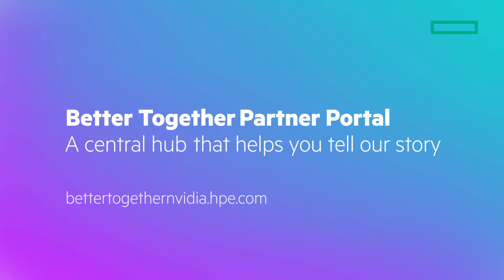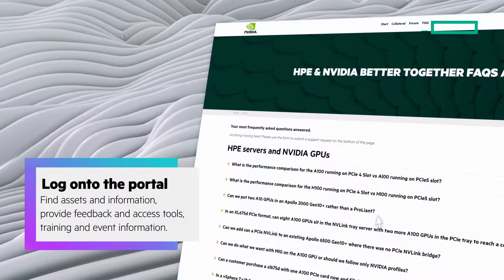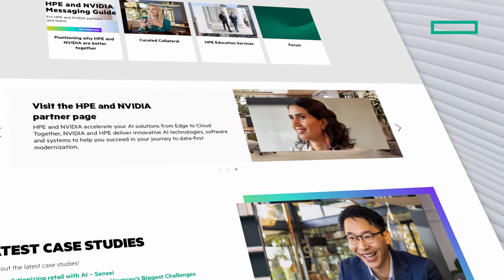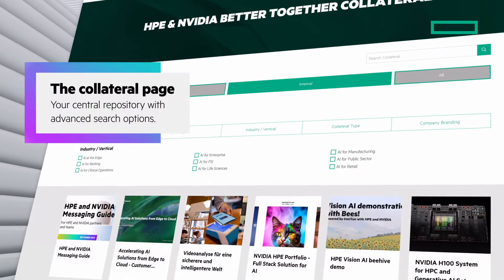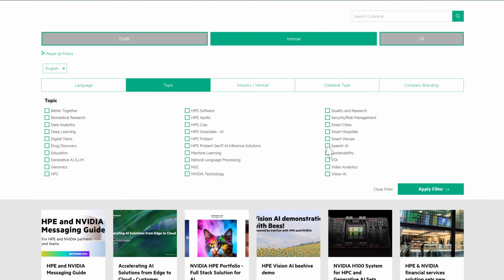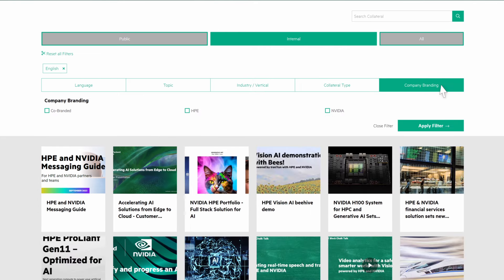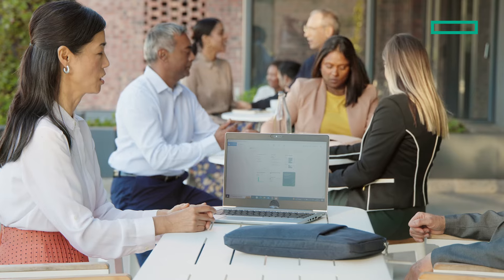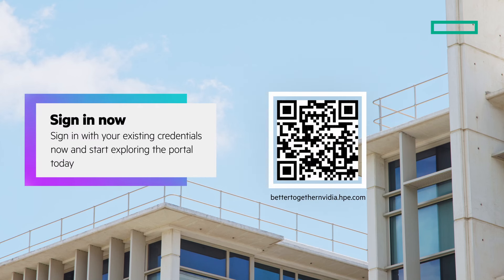HPE NVIDIA better together portal - your gateway to streamlined operations.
A short explanatory video to promote and explain the better together HPE and NVIDIA portal that has been built for HPE sales and channel sales.